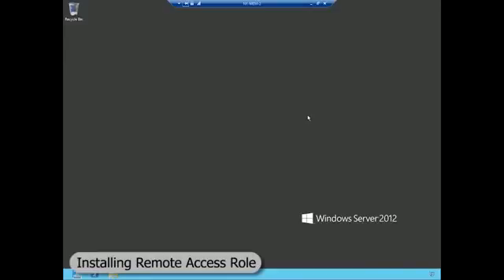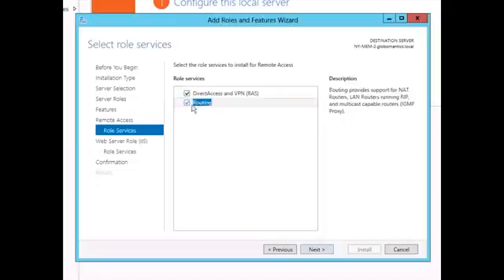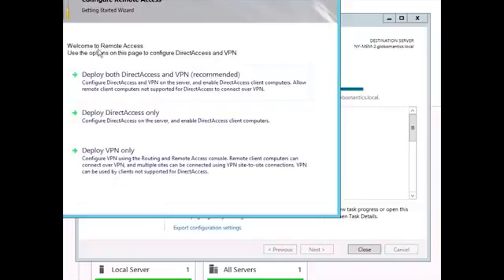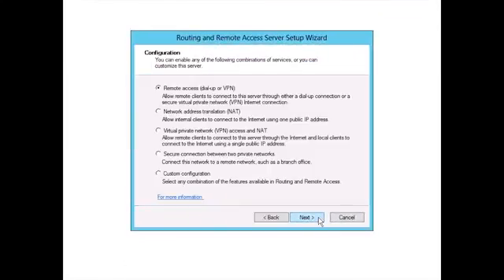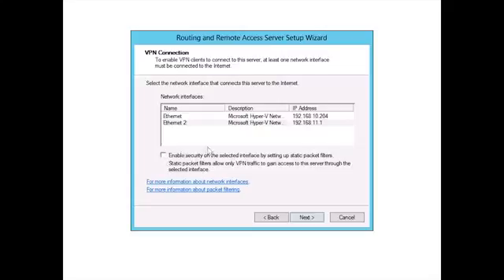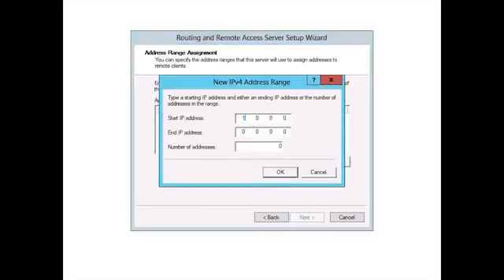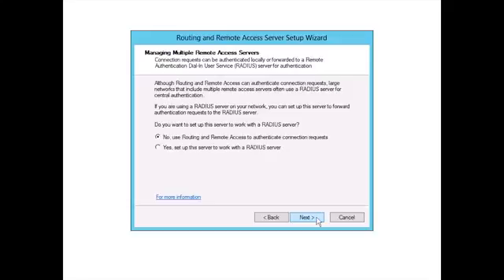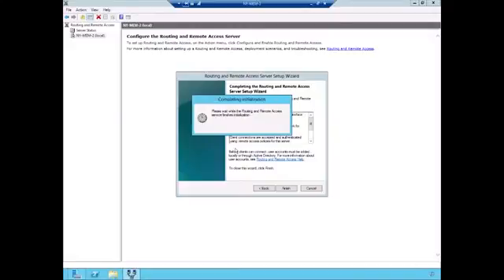Configuring VPNs in Windows Server 2012